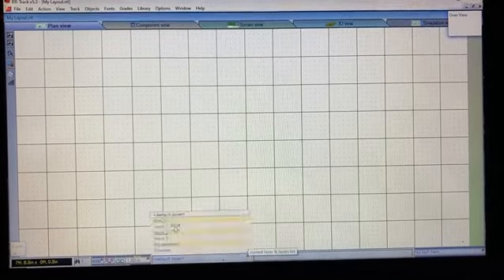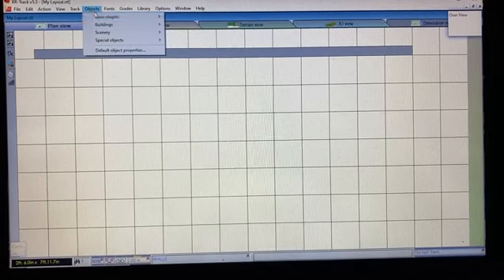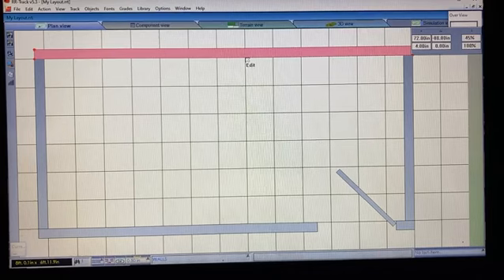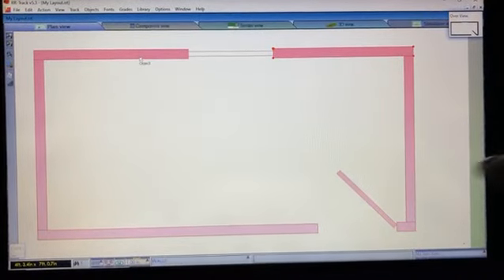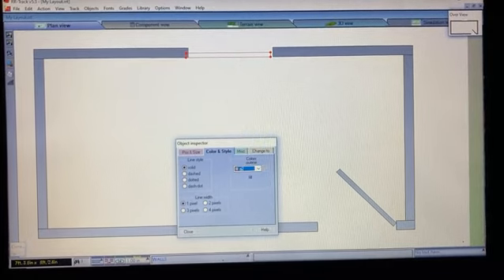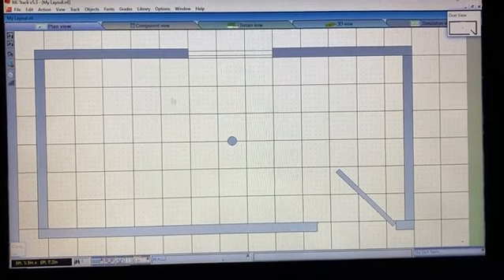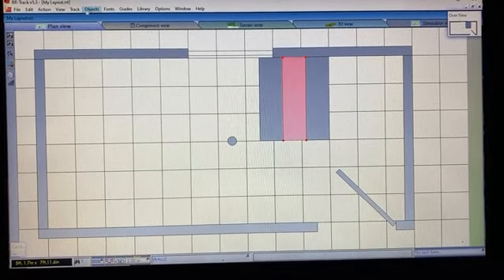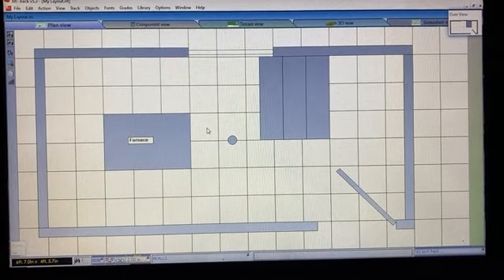RRtrack - How to create WALLS in your drawing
In this video I describe how to create walls, doorways, windows, and several other objects, to represent the definition of a room.